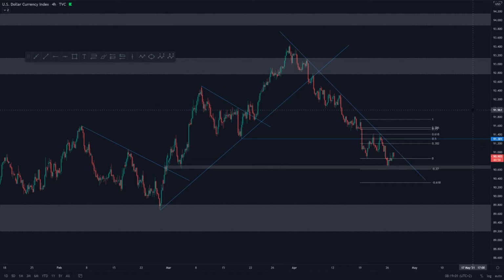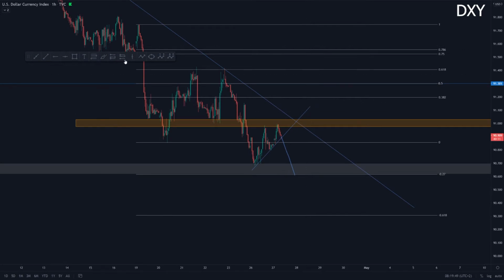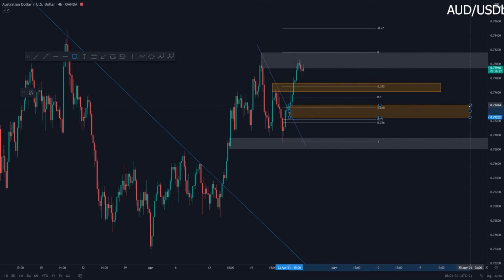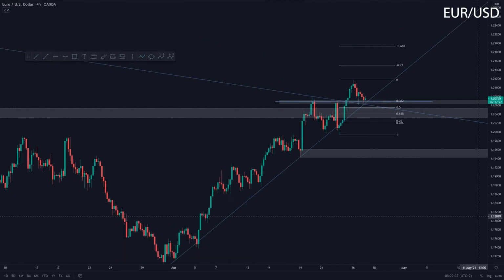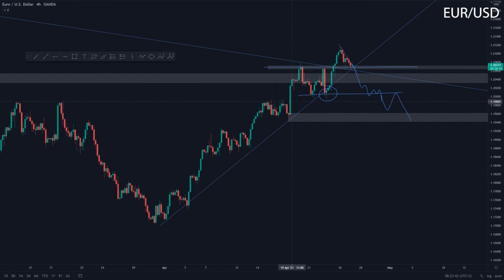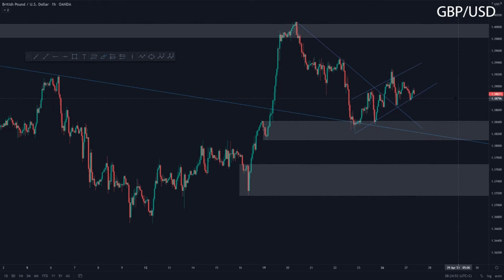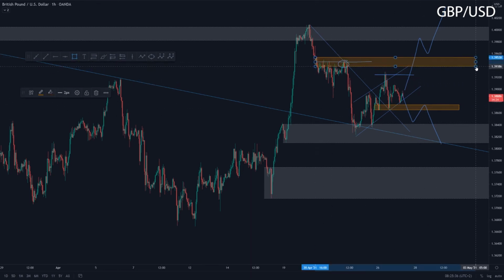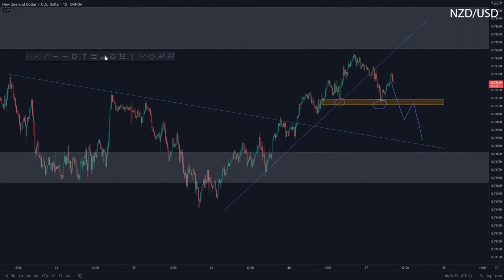Daily Forex Market Analysis (DXY, GBPUSD, EURUSD, NZDUSD, AUDUSD, AUDCAD) - Volume 20.